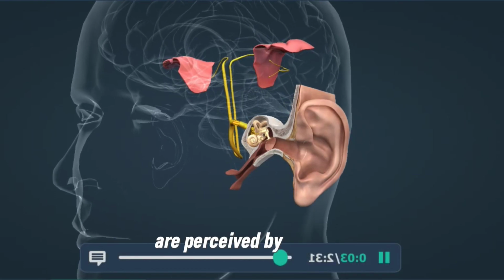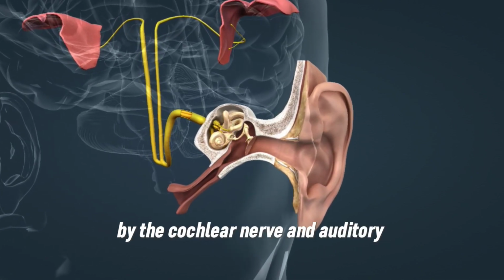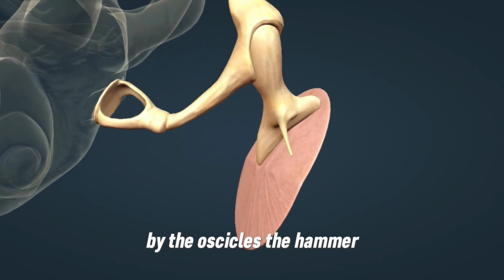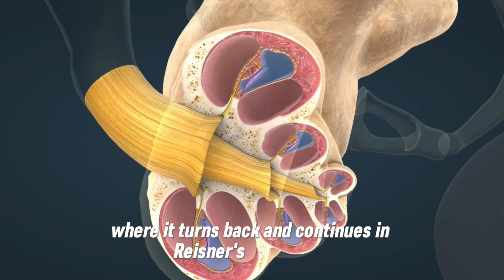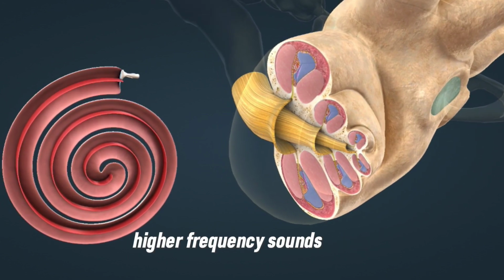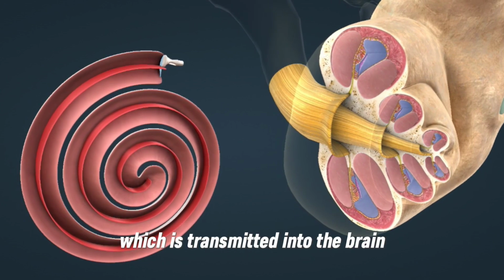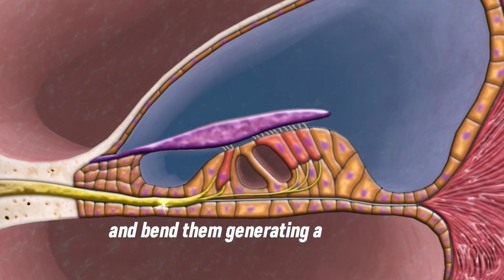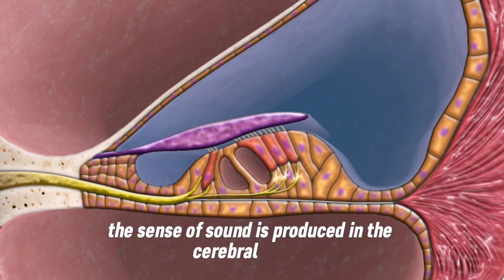"How to Understand the Structure and Mechanisms of the Human Ear"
The ear is a complex organ responsible for hearing and balance. It is divided into three main sections: the outer ear, middle ear, and inner ear. Each section has specific structures and mechanisms that contribute to its functions.

1. Outer Ear

Structure: Includes the pinna (auricle) and the ear canal.

Function:

Collects sound waves and directs them to the eardrum (tympanic membrane).

Helps in sound localization.

2. Middle Ear

Structure:

The eardrum (tympanic membrane).

Three small bones (ossicles): malleus (hammer), incus (anvil), and stapes (stirrup).

Eustachian tube: connects the middle ear to the throat and helps maintain pressure balance.

Function:

Amplifies sound vibrations.

Transfers vibrations from the eardrum to the inner ear via the ossicles.

3. Inner Ear

Structure:

Cochlea: A spiral-shaped, fluid-filled structure for hearing.

Vestibular System: Includes the semicircular canals, utricle, and saccule, responsible for balance.

Hair cells: Sensory receptors in the cochlea and vestibular system.

Function:

Hearing: Sound vibrations cause the fluid in the cochlea to move. This motion bends hair cells, generating electrical signals sent to the brain via the auditory nerve.

Balance: The vestibular system detects head movements and helps maintain equilibrium.

Mechanisms of the Ear

1. Hearing Process:

Sound waves → Outer ear → Eardrum vibrates → Ossicles amplify vibrations → Cochlear fluid moves → Hair cells detect movement → Signals sent to brain.

2. Balance Process:

Head movement → Fluid in semicircular canals moves → Hair cells bend → Signals sent to brain about orientation.

These mechanisms work together to allow us to hear and maintain our balance effectively.